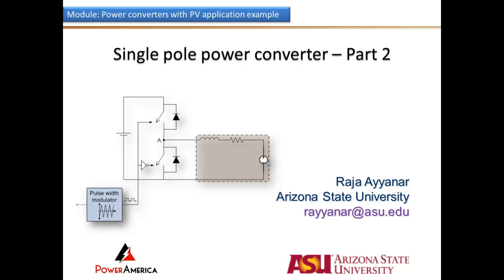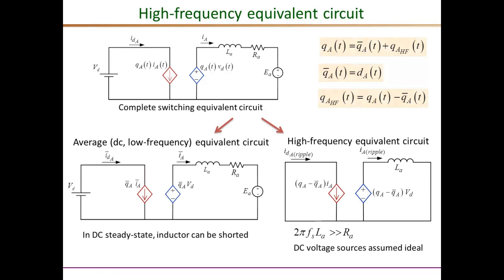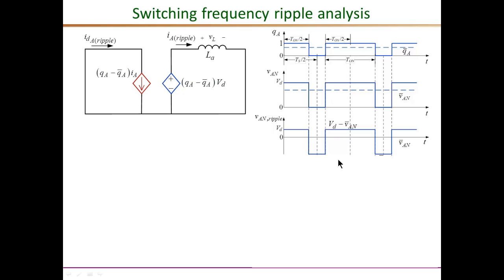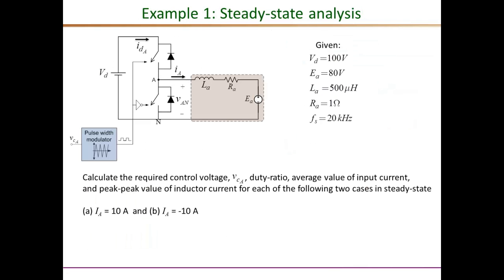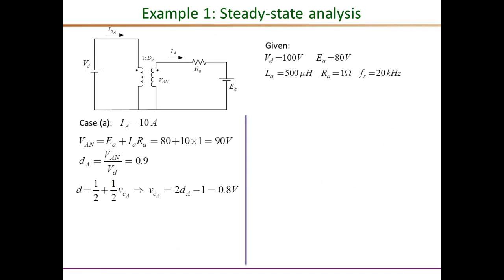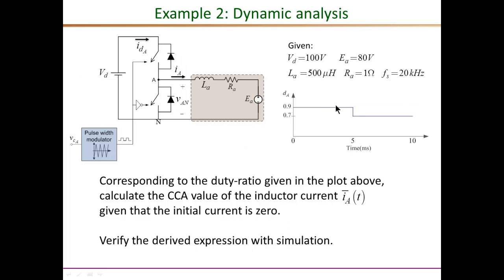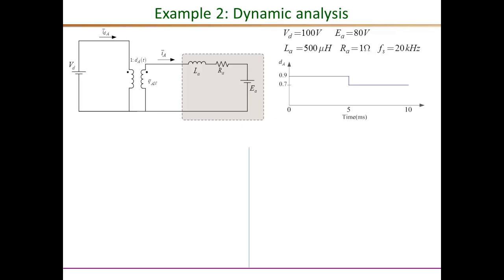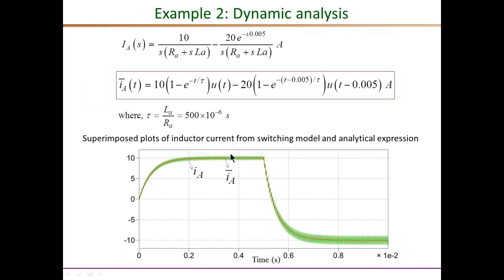M2 V3 Single power pole converter part 2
Single pole power converters - part 2: High frequency ripple analysis  and examples